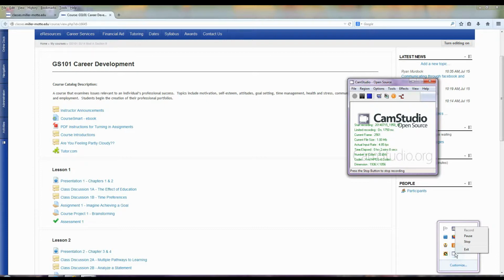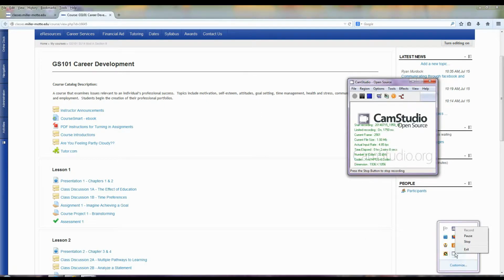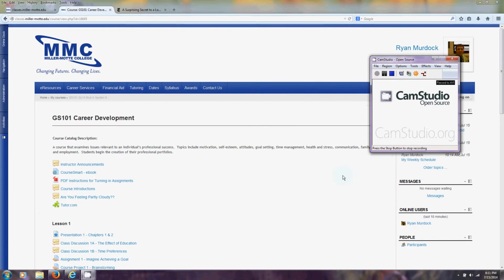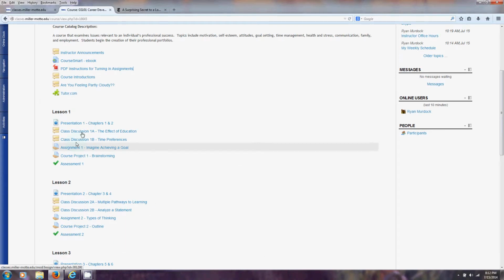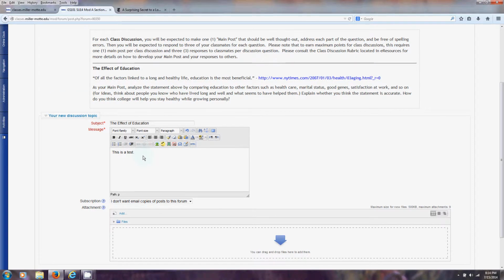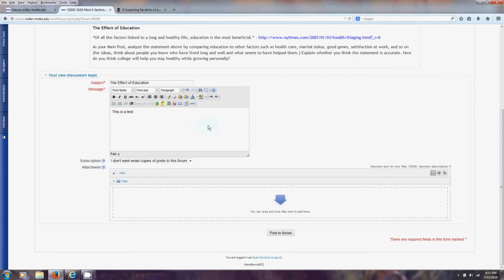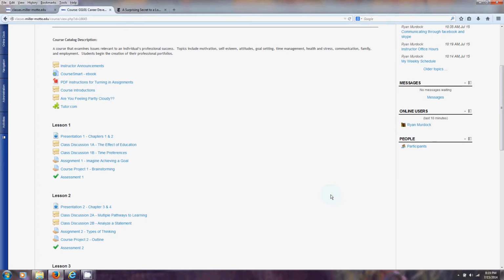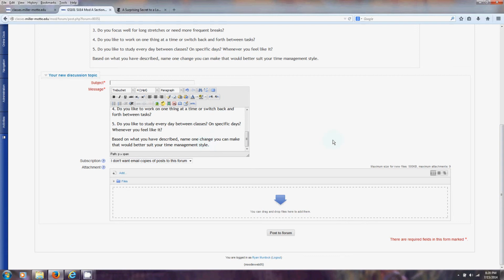Discussion Posts 1A and 1B